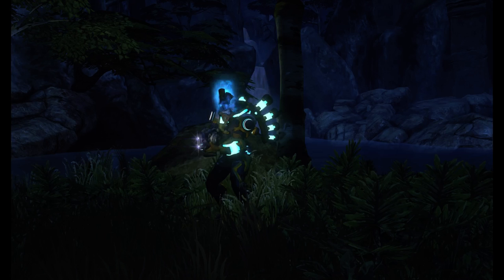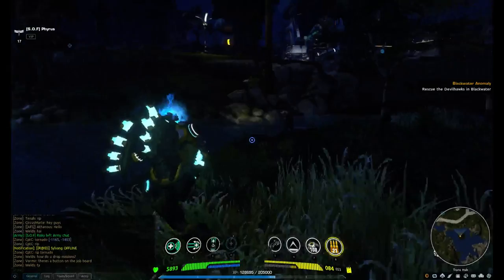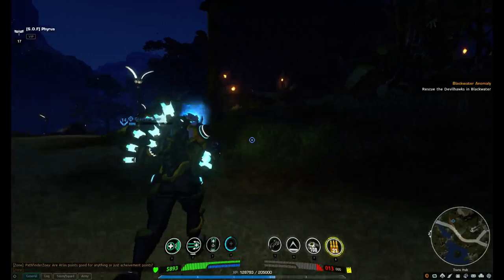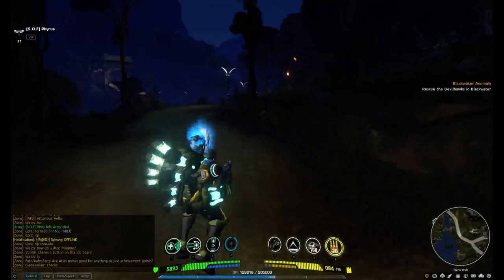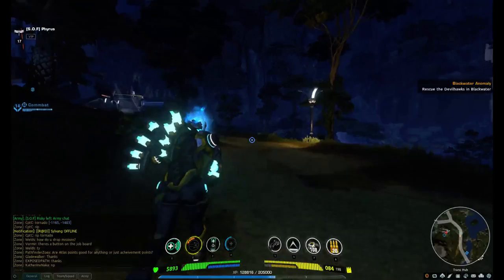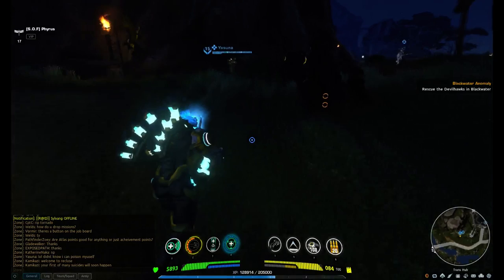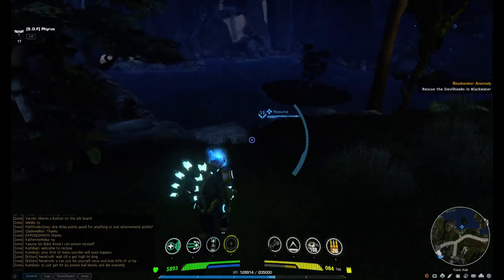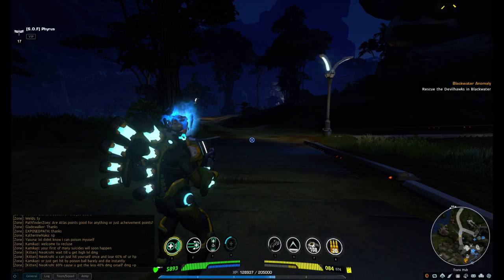FireFall Dragonfly Battleframe Guide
In this guide I give a general review of the Dragonfly Battleframe, discuss the unique primary weapon Bio Rifle, as well as review the unique abilities for this battleframe.  Or better yet, ask me during one of my live streams on Twitch.  I broadcast every night after 10pm EST.